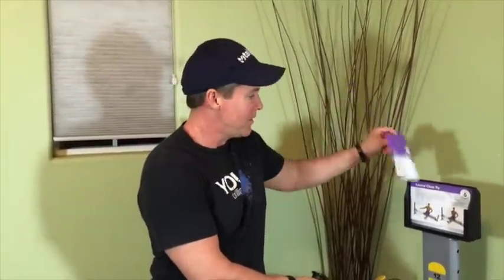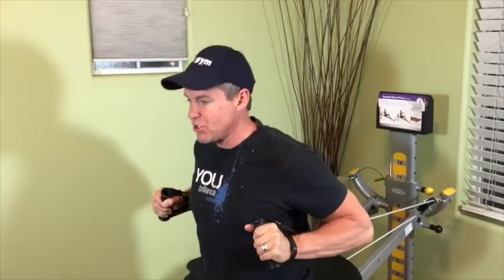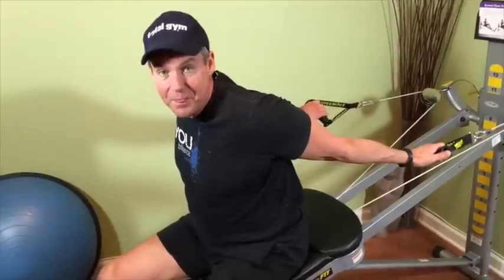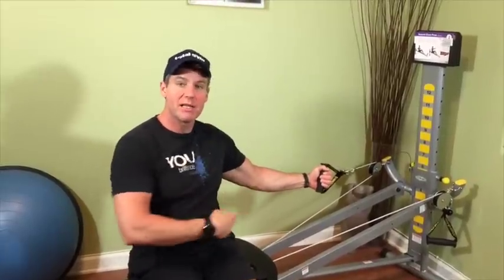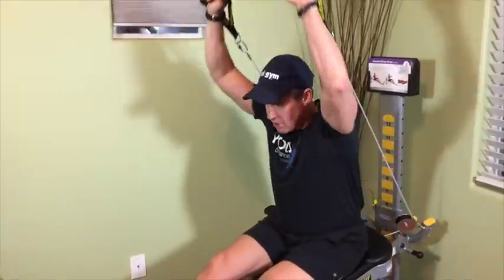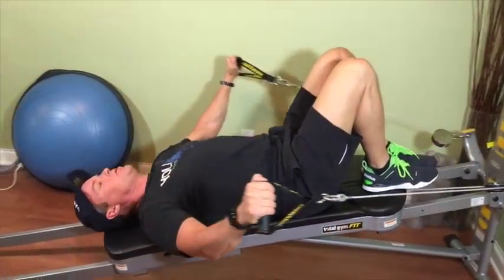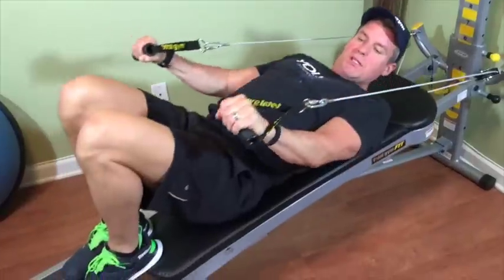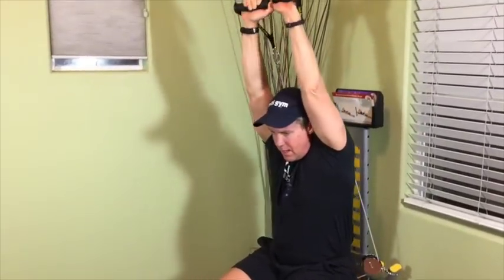Total Gym’s 4-Week Belt Tightening Workout: Week 1 - Total Gym Pulse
The first week of this workout series for men will focus on building muscle in chest, shoulder, and triceps, while burning fat with cardio interval training.

For more Total Gym Workouts, healthy eating tips, and overall fitness articles please